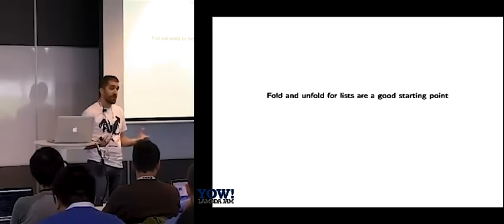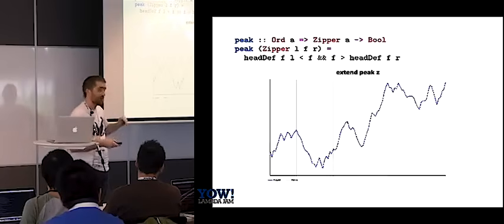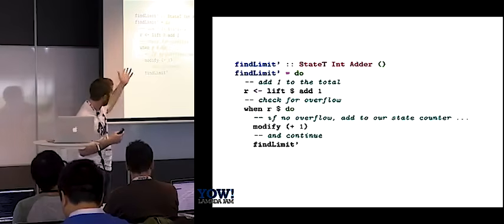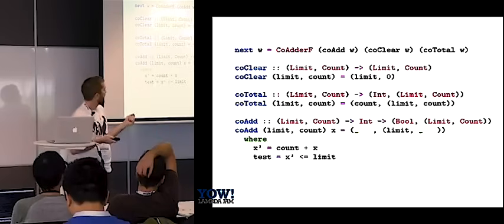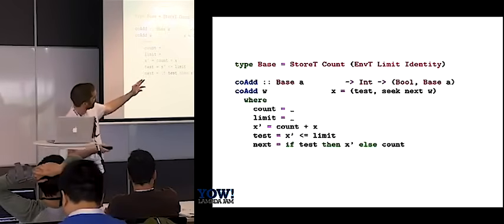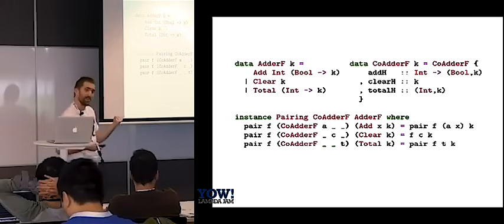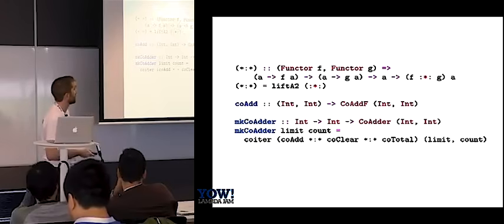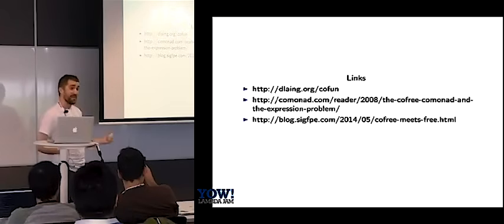Cofun with Cofree Comonads • David Laing • YOW! 2015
David Laing - Senior Software Engineer at Skedulo

RECOMMENDED BOOKS
Edsger W. Dijkstra • A Discipline of Programming •
Rebecca Skinner • Effective Haskell •
Uberto Barbini • From Objects to Functions •